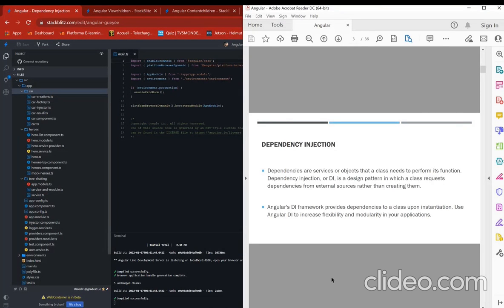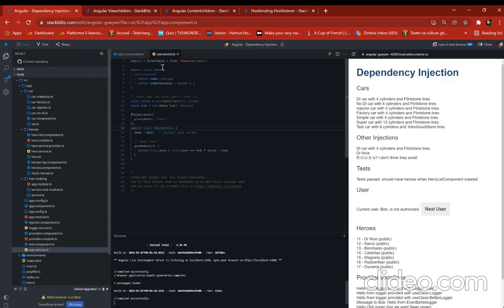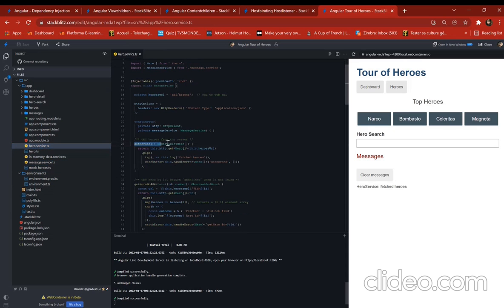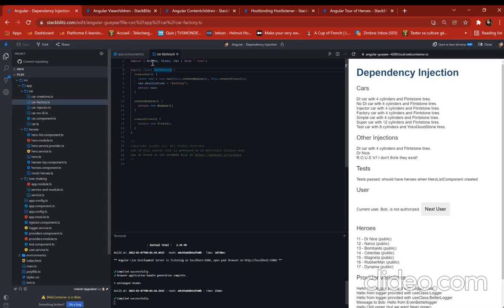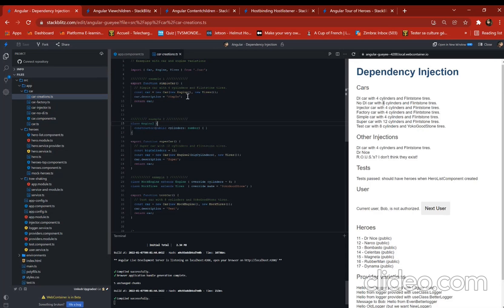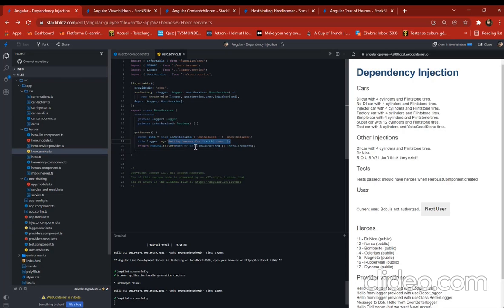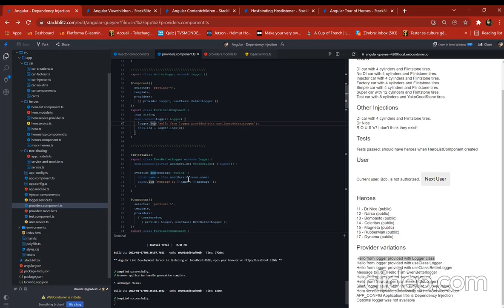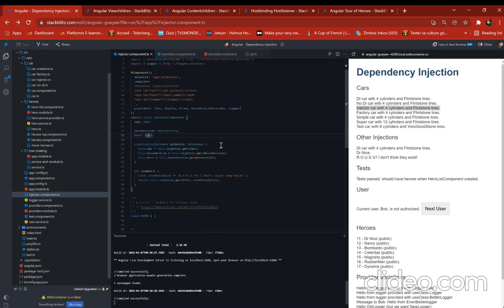Angular - Dependency Injection